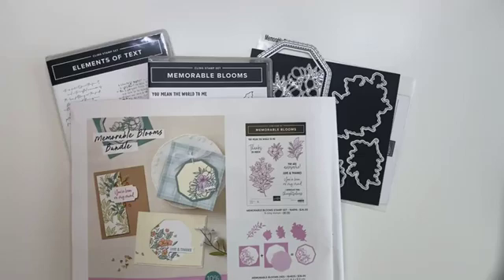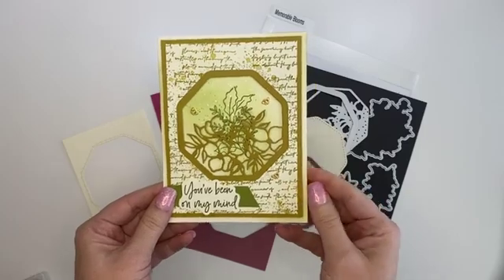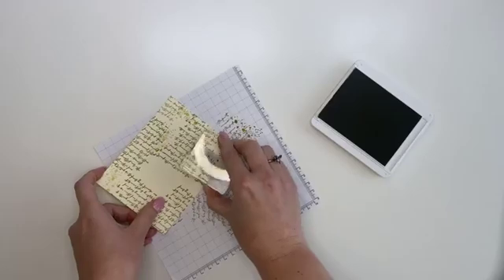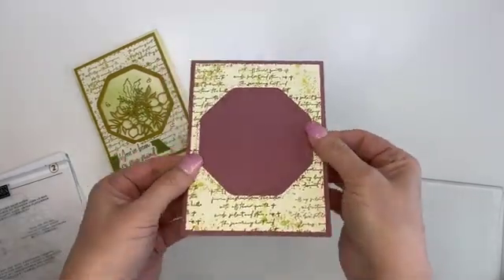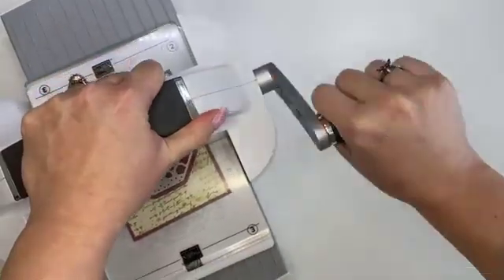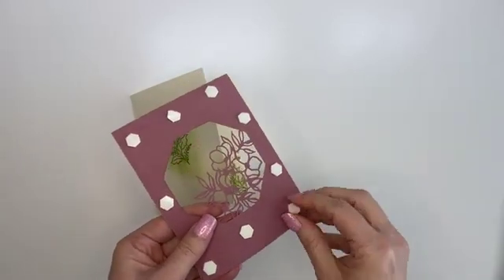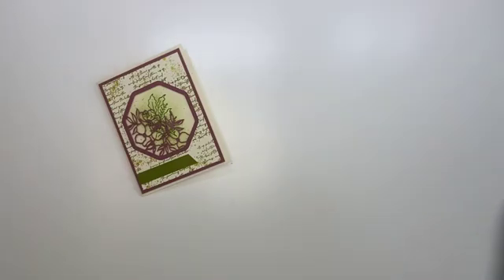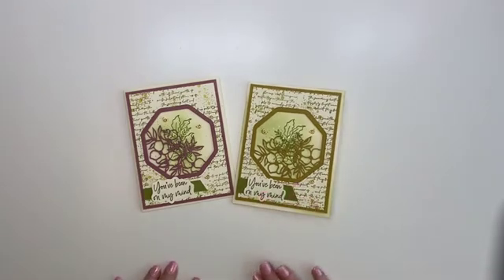Stampin' Up! Memorable Blooms | Elements of Text | Collage Stamping Card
🗞 🐝Want a FREE Printable Weekly PDF Tutorial delivered right to your inbox?

Want a discount on all your paper crafting supplies?!